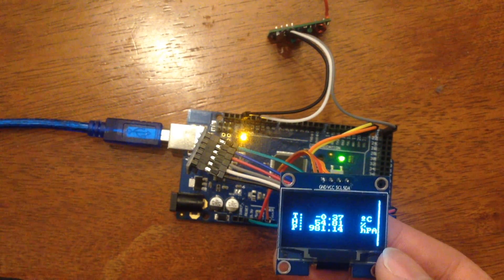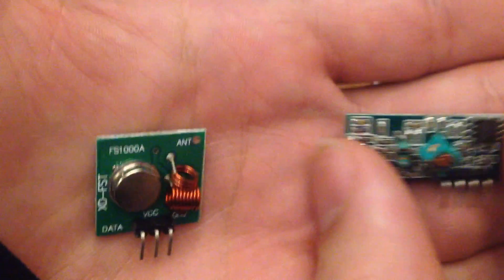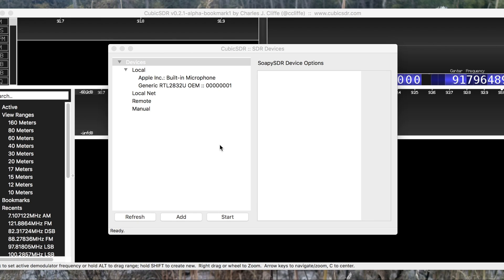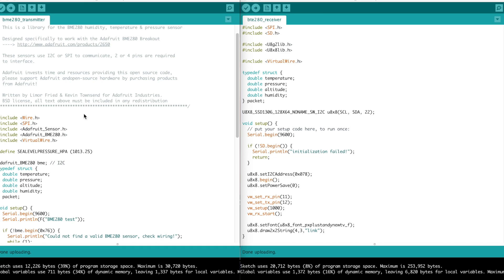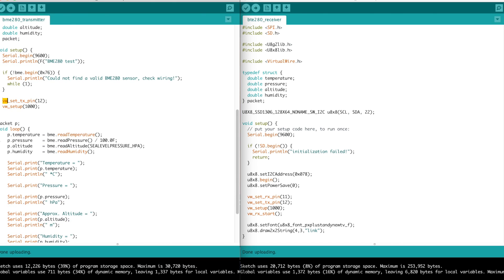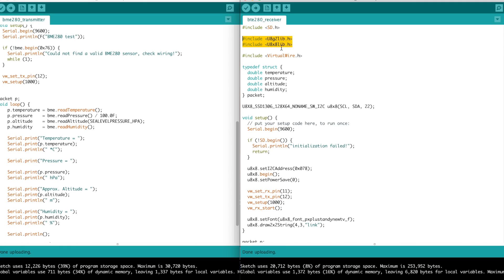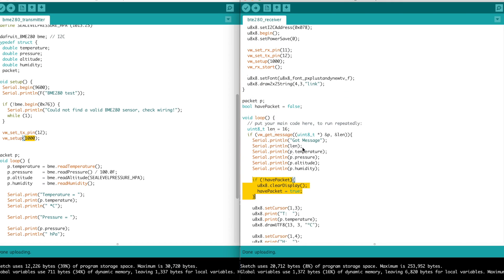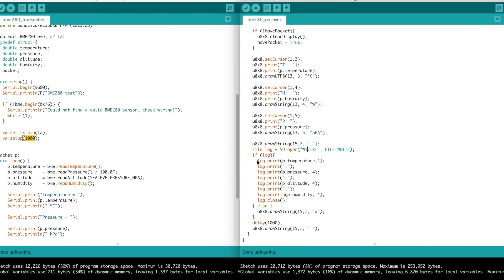BME280 Weather Station Part 1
Code for the project can be found at Code for the project can be found